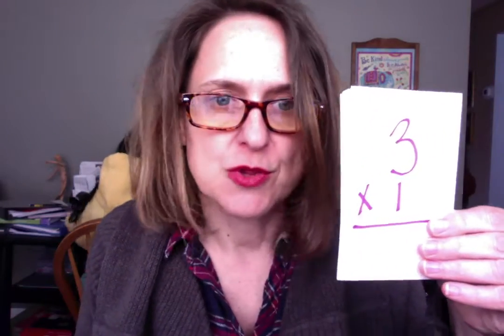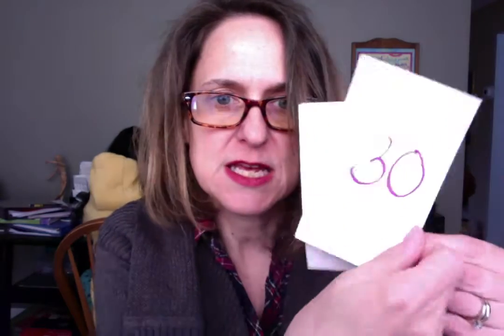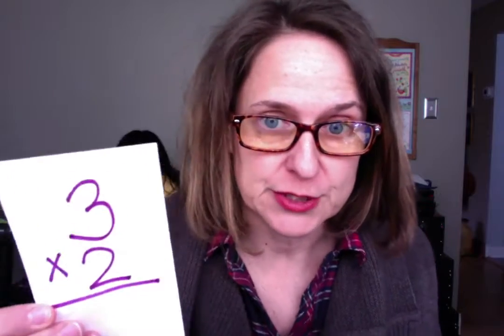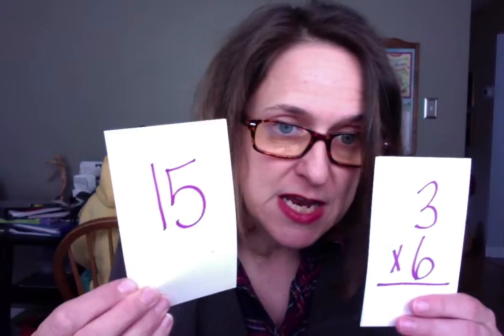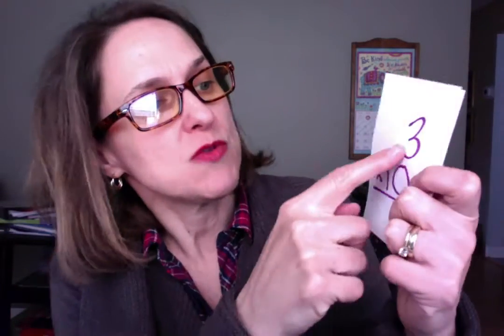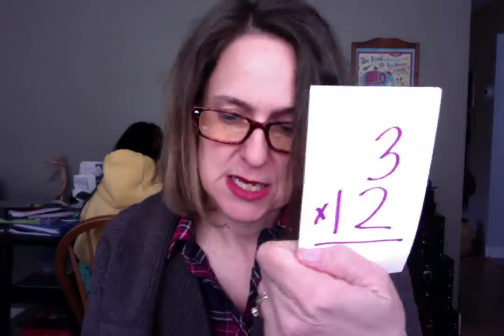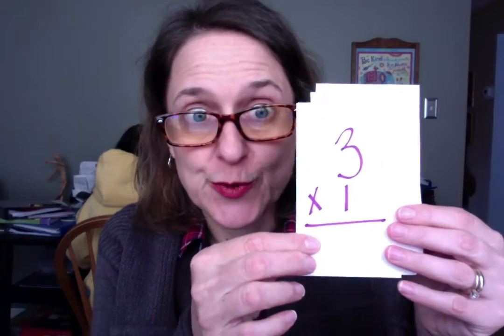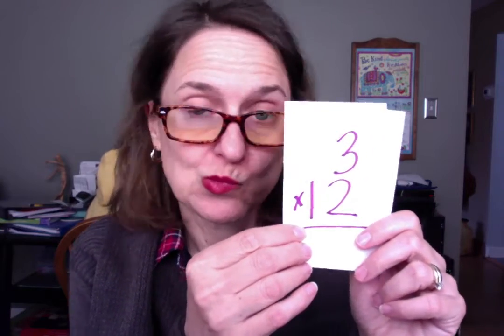X3 Flash Cards